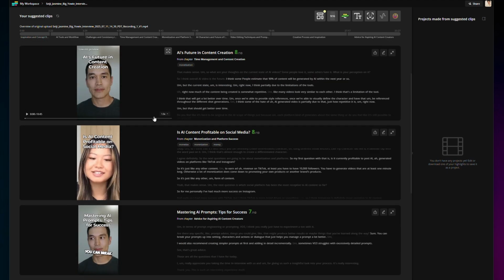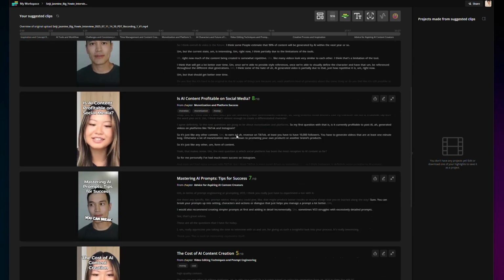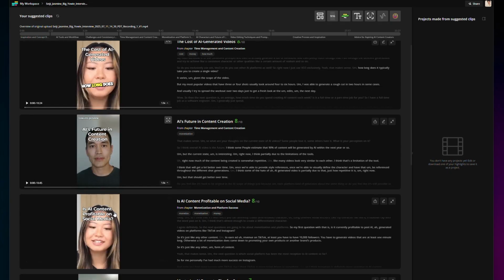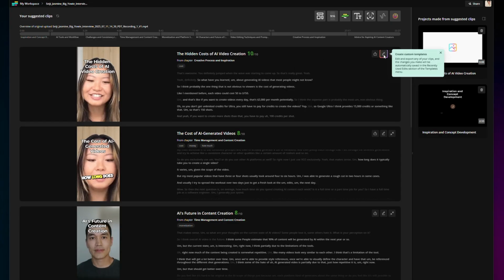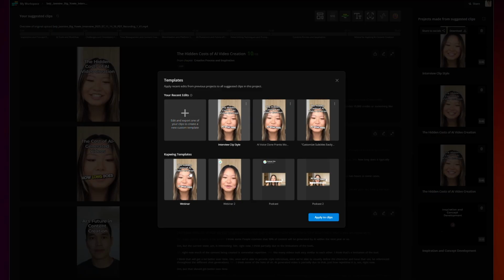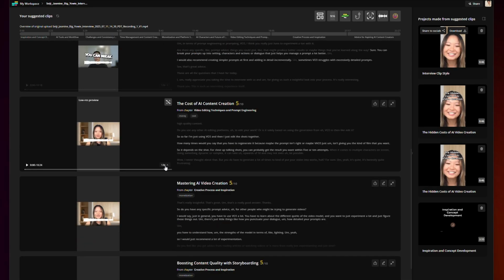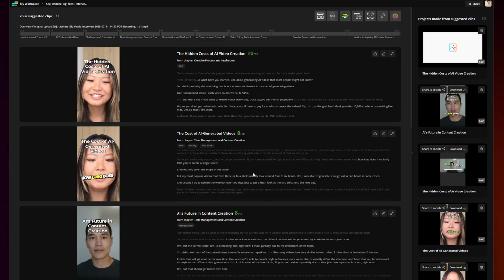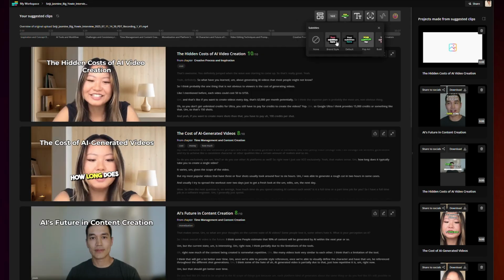The Fastest Way to Make Short Video Clips (Repurpose Studio Update)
Stop manually editing videos. Start cutting clips automatically with AI.

Kapwing’s Repurpose Studio is the FASTEST way to turn long-form videos into short, shareable clips.

Just upload your video, create one template for all your clips, and let AI do the rest.

0:00: Intro
0:43: Step 1: Launch Repurpose Studio
2:10: Step 2: Review Video
2:57: Step 3: Apply a Template
5:30: Batch Edit

(and yes, this is 2025 Amazing Race 37 Winner Carson!)